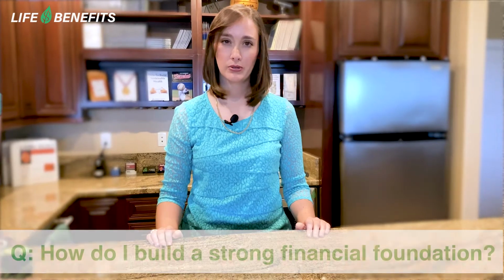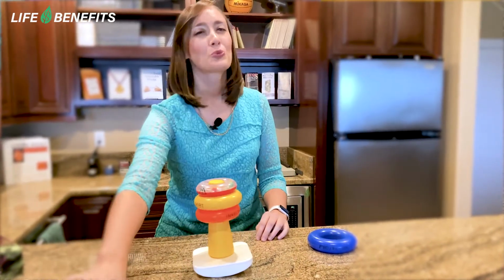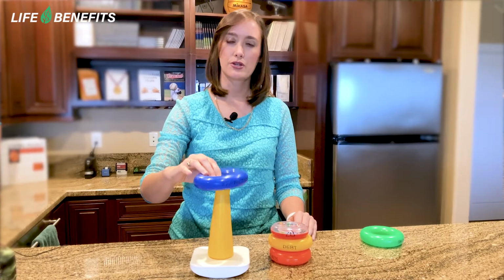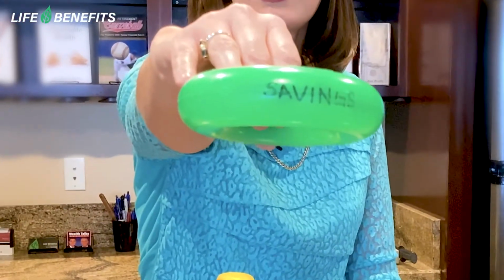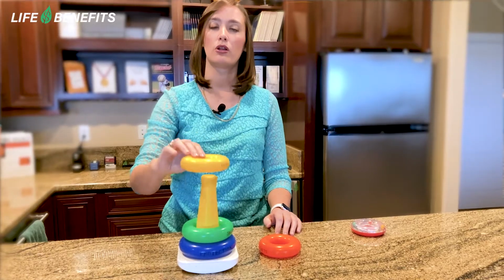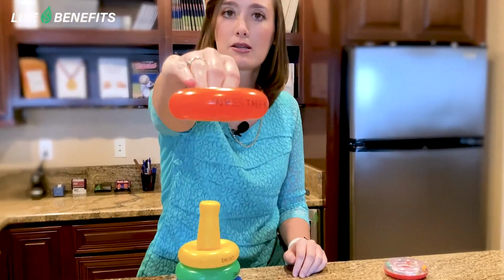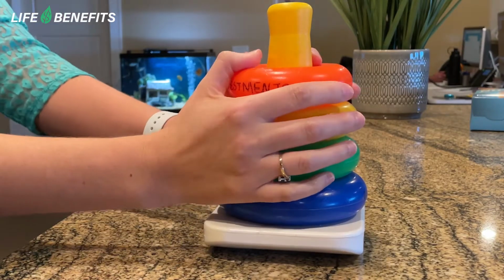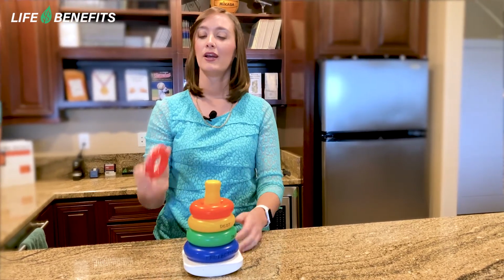How to Build a Strong Financial Foundation | QUESTION OF THE WEEK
How do you build a strong financial foundation? In this video Gracine lists 5 financial steps it's critical to get in the correct order if you want to build a strong financial foundation. Unfortunately lots of people get these 5 financial steps in the exact opposite order they're supposed to be in.

To understand more about the right kind of protection, watch this video on the different types of life insurance and how they work